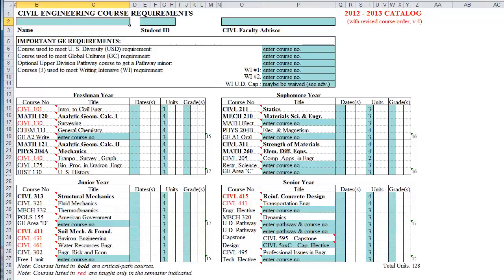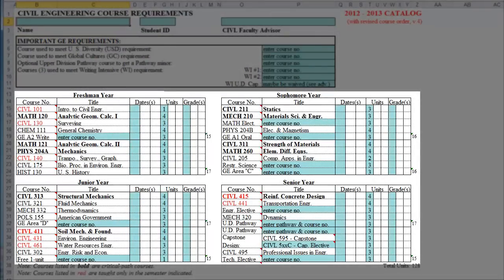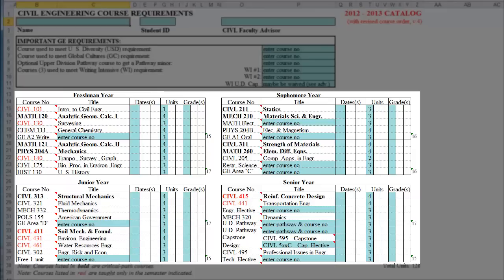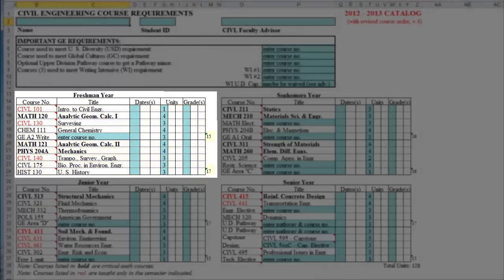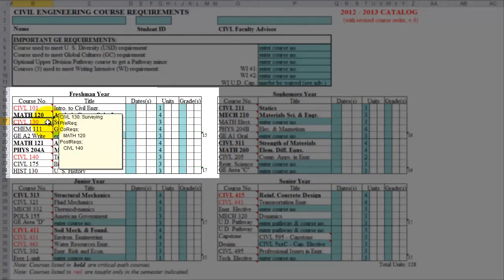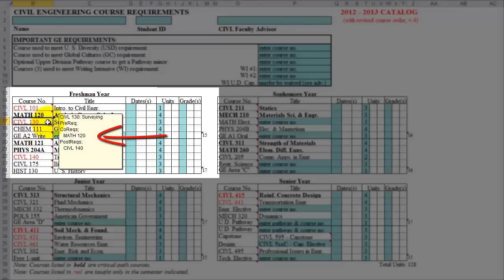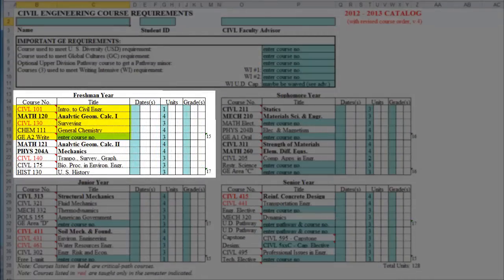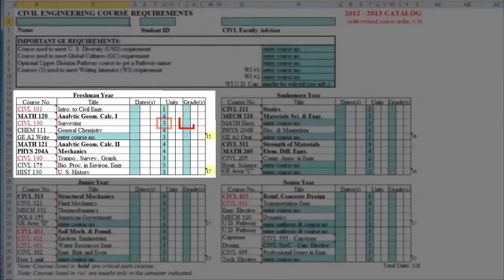Civil Engineering Program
An overview of the Civil Engineering Academic Program at Chico State.